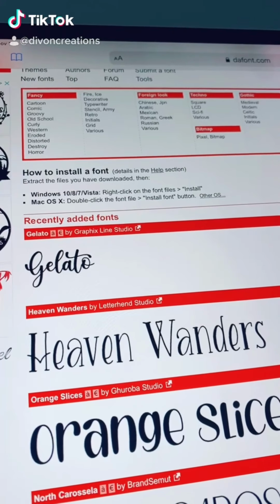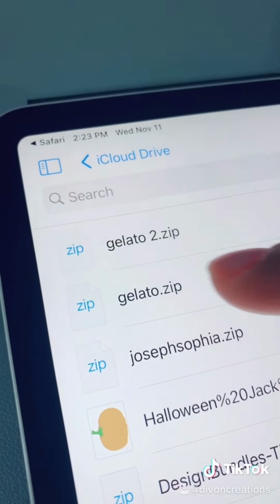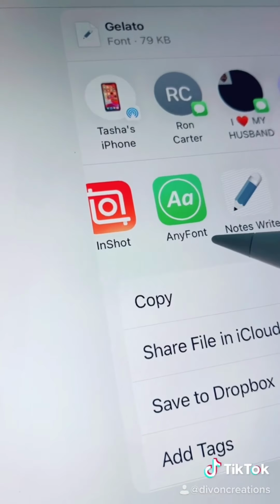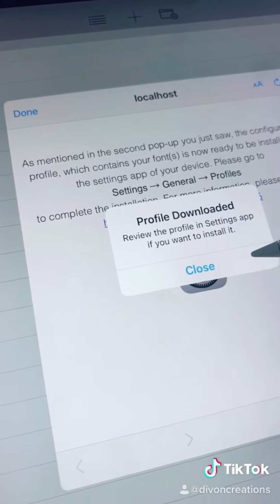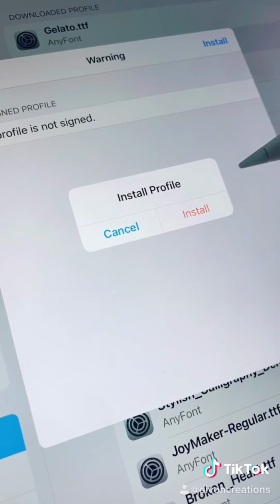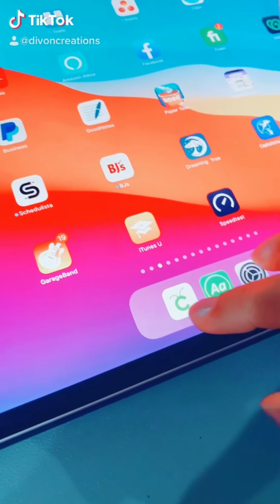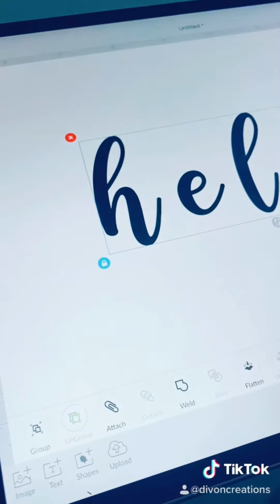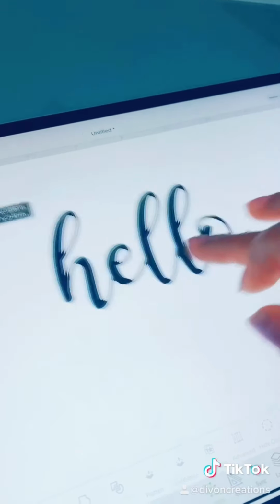How to download free fonts for Cricut ( fix Font spacing)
How to download free fonts for Cricut

-Cricut design space downloaded on your iPad or iPhone